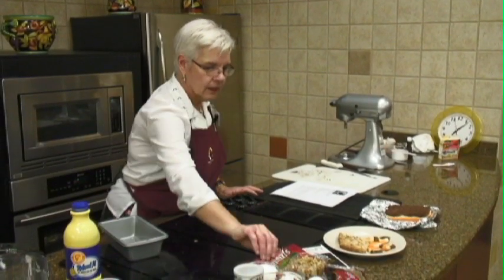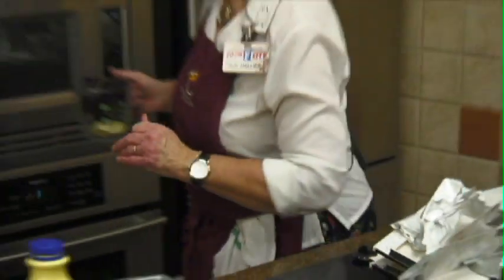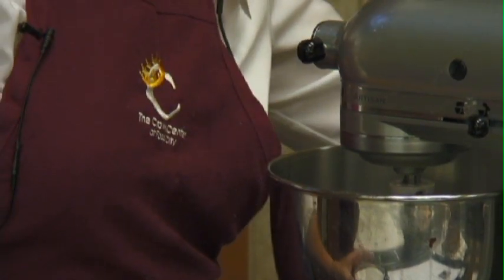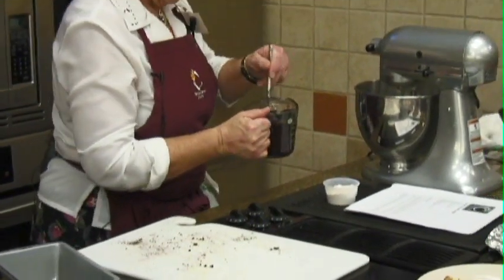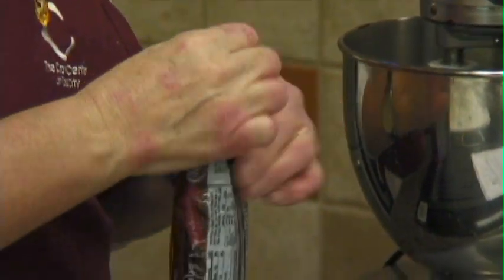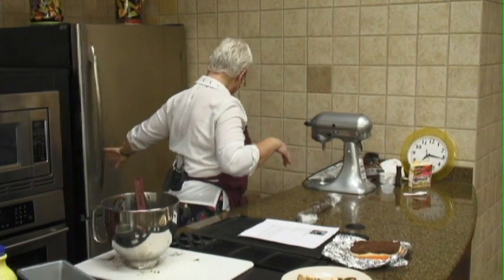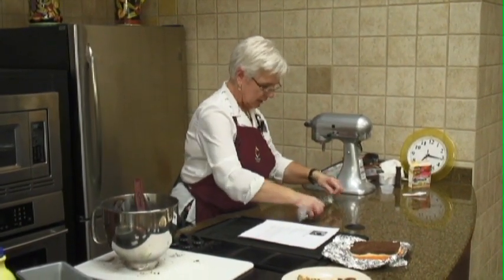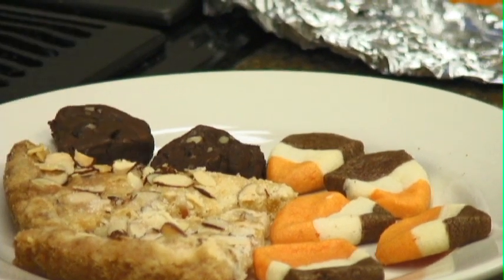Double Chocolate Cookies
Yields: 2 dozen

Ingredients:
12 oz. bittersweet chocolate
6 tbsp. butter
3 eggs
1 cup sugar
1/3 cup flour
½ tsp. baking powder
1 bag (12oz.) semisweet chocolate chips
1 cup walnuts, chopped

Preparation Directions:
~ In a microwave safe bowl carefully melt together bittersweet chocolate and butter. Let cool slightly.
~ In a large bowl, beat eggs and sugar until thick, stir in chocolate mixture.  Add flour and baking powder and stir until incorporated.  Gently mix in chocolate chips and walnuts.
~ Form dough into 2 logs 2-inches in diameter and 8-inches long.  Wrap in plastic wrap and refrigerate until firm.
~ Preheat oven to 375 degrees.  Unwrap dough and cut into ¾-inch slices.  Place 1 1/2 inches apart on a greased cookie sheet.  Bake 12 to 14 minutes or until a shiny crust forms on top, but inside is still soft.  Cool on baking sheet.